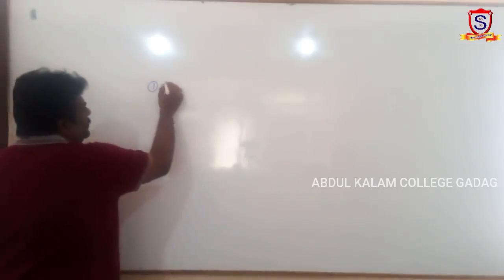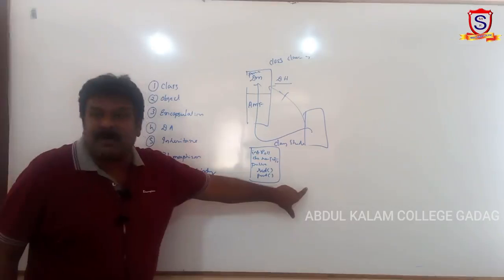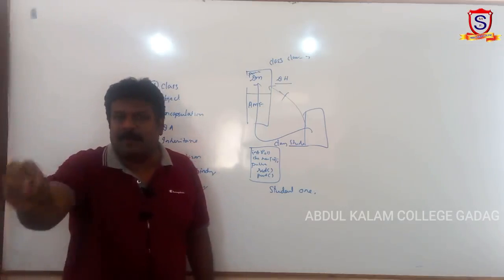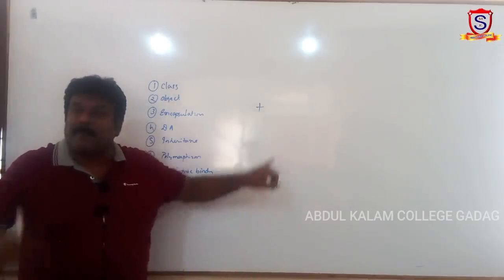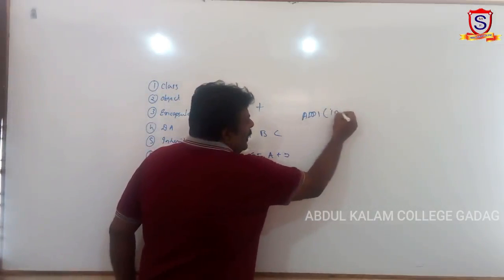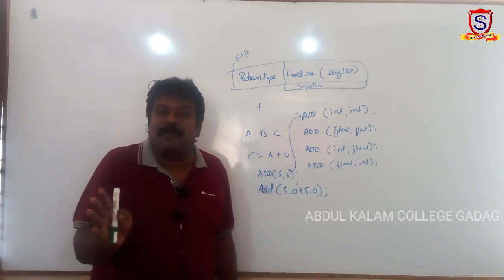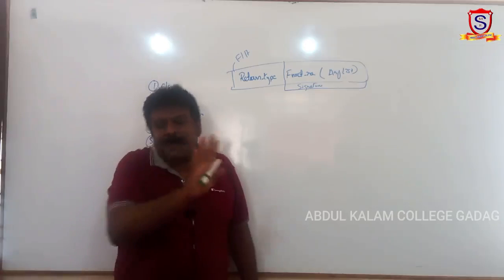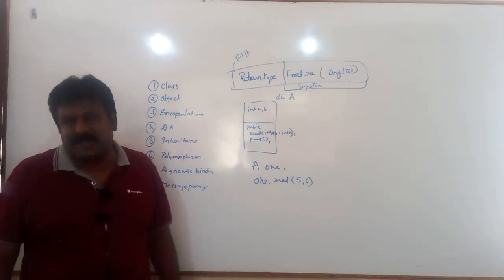Basics Of Oops Part 1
Hey gyes! In this video series we are going to study C Programming Language. This series  completely for beginners who don't know anything about programming, they  can also watch and learn from these videos.

Cantrol staetment in c programing | kannnda,

This video explains introduction to Control statements in C programming.
| TrinitY Tech solution

well come to TrinitY tech solution
In this tutorial i will ex-plane you In this video we are going to see Control statements in C programming

► Visit Our institution  for Classroom Training:
vMalekoppamath building Opp Basavareedy Hospital Wakil Chawl GADAG - 582 101

► About TrinitY tech solution:

We are one of the largest software training organization and an top 1st software
training institutes With a library of 100+ courses we helped 100,00+ professionals
advance their careers in almost every possible phase of interview jobs projects

► Our Online Training Features:
1.Training with Real-Time Experts
2.Industry Specific Scenario’s
3.Flexible Timings
4.Soft Copy of Material
5.Share Videos of each and every session.